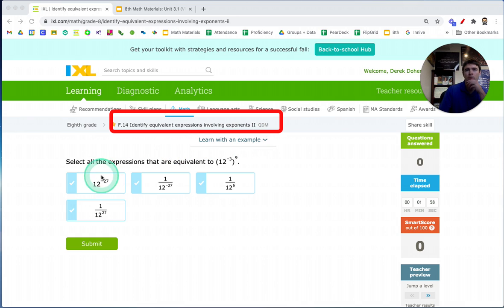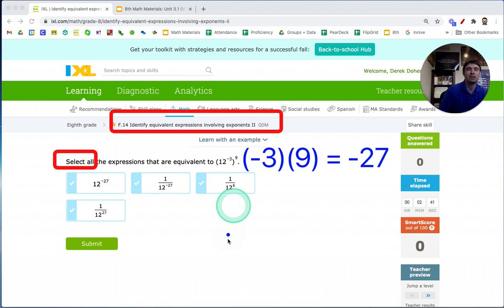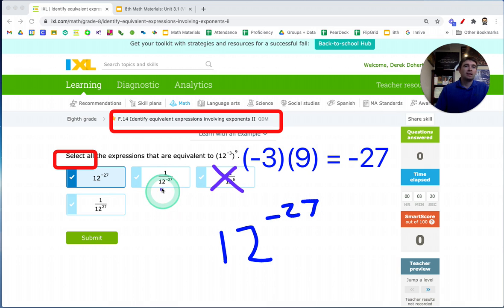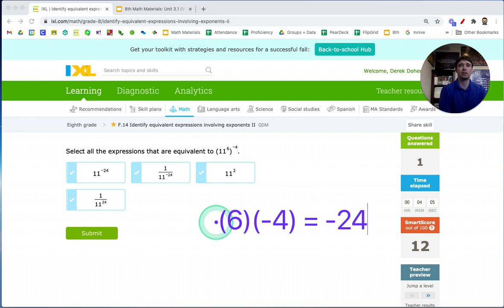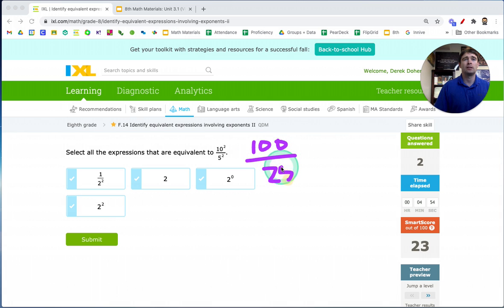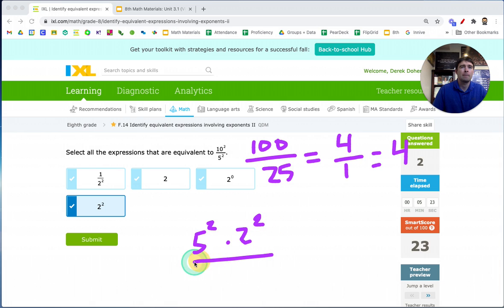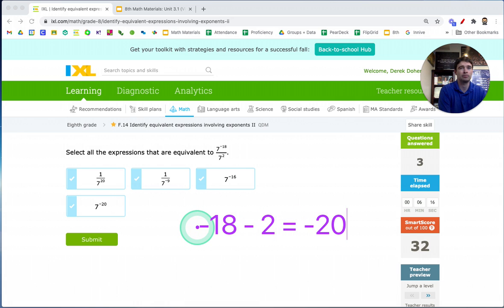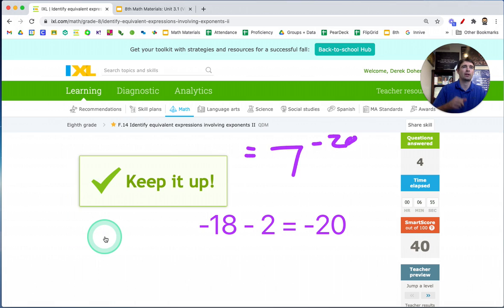F.14: Identify Equivalent Expressions Using Exponents II (IXL 8th Math)